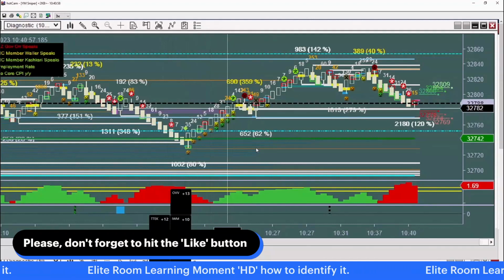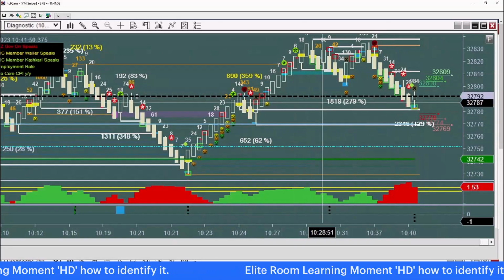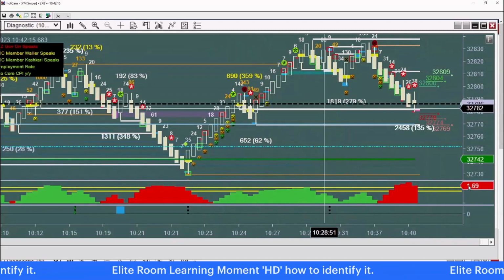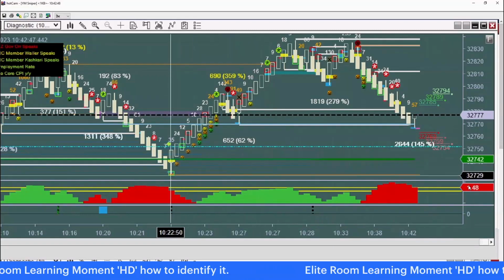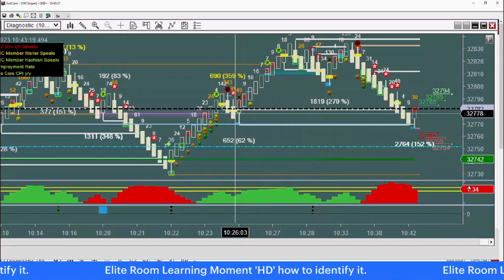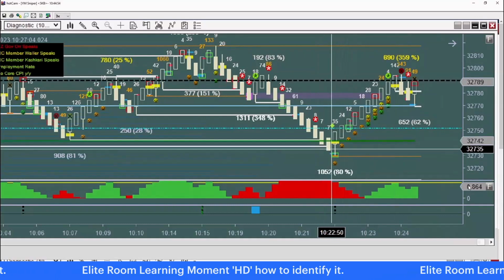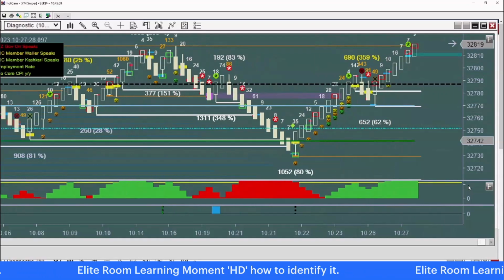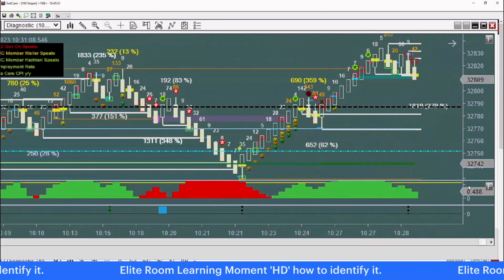Elite Room Teaching Moment - HD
Learn how to identify HD (Hidden Divergence)

Get free access to the Elite (Live Trade) Room, APEX Tools and training materials for FREE for a month.  Also a more "in Depth Education" about the 'HD' Setup and how to trade it.